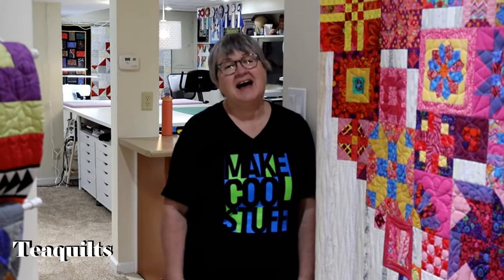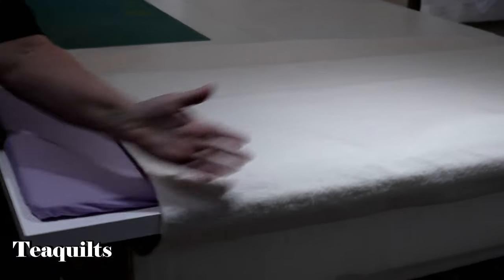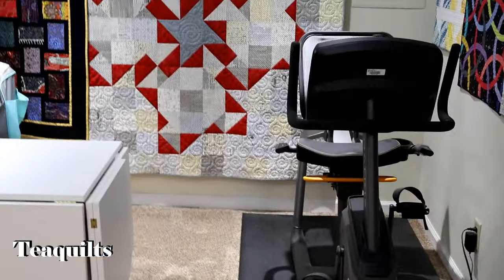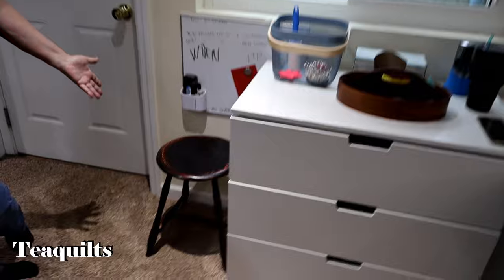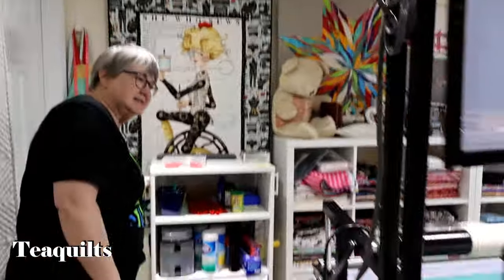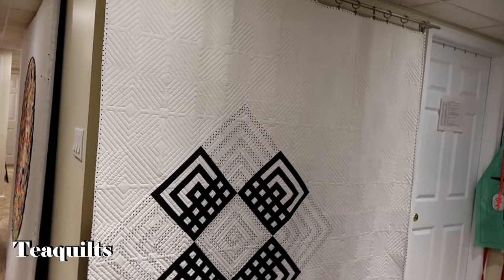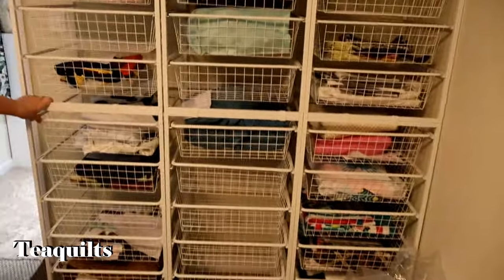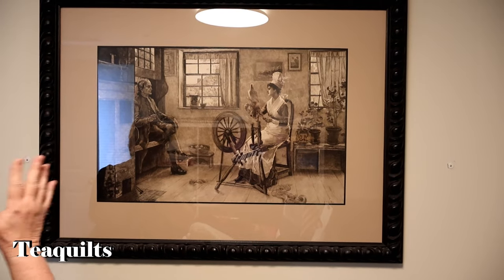Dottie's Quilt Studio on Tour by Teaquilts